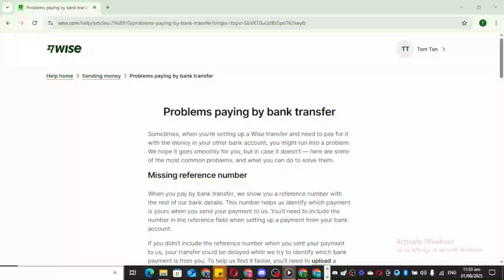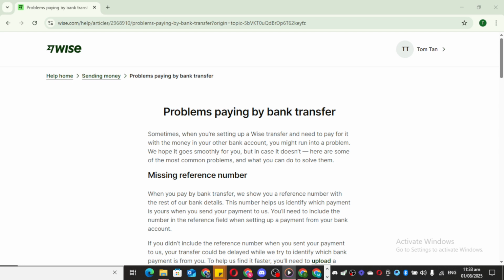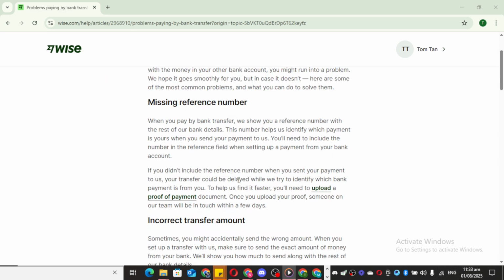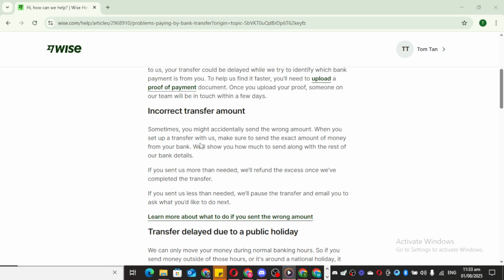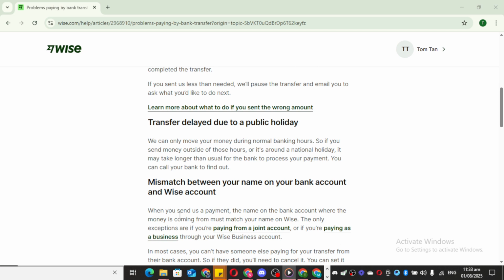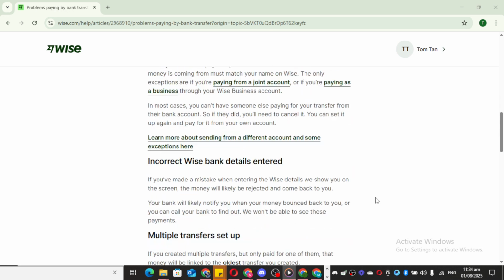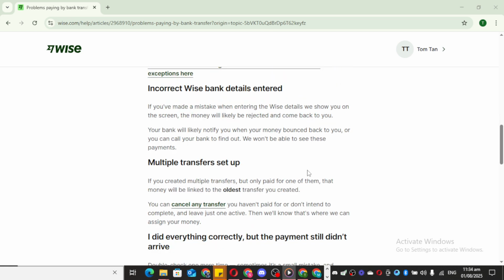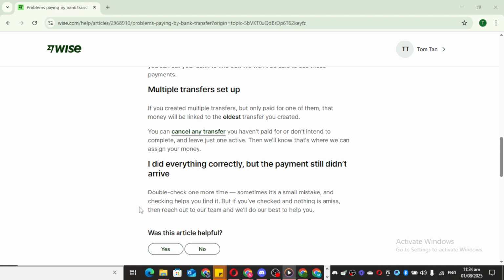Problems Paying by Bank Transfer on Wise (full guide)